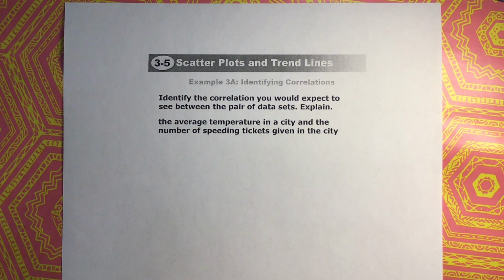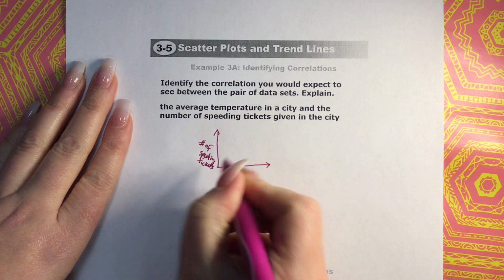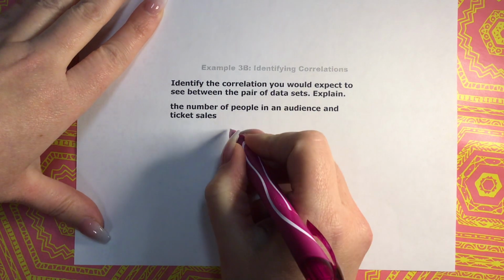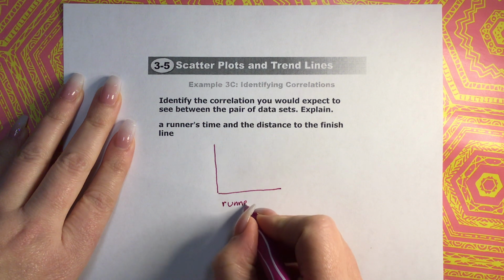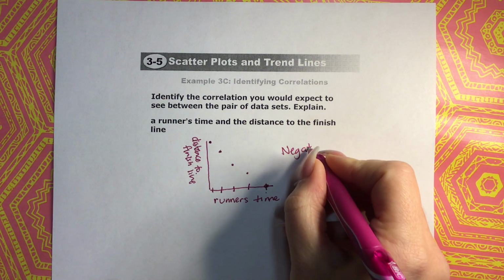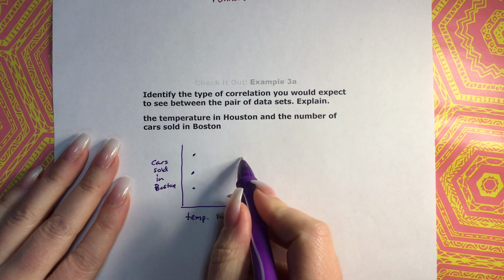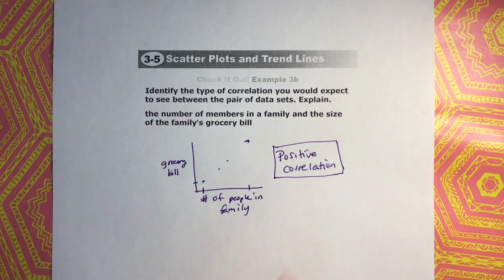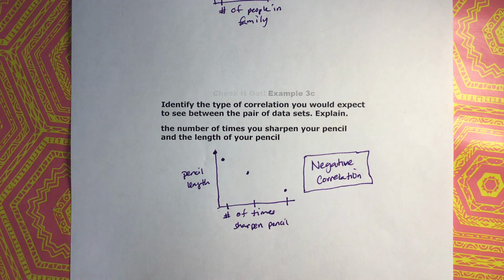Chapter 3.5 Identifying Correlations Ex. 3